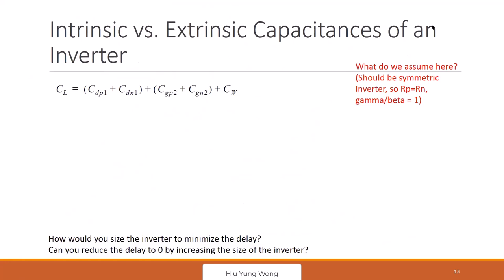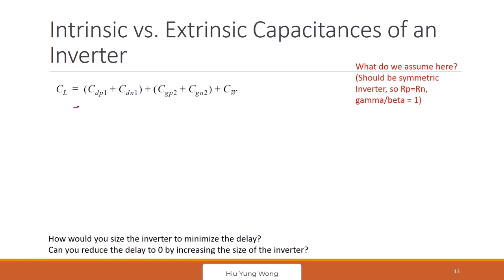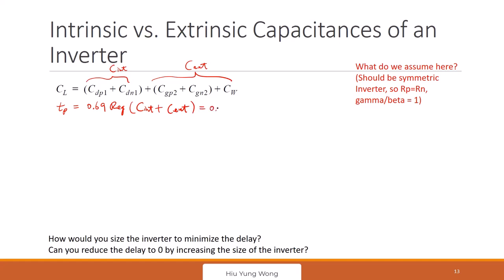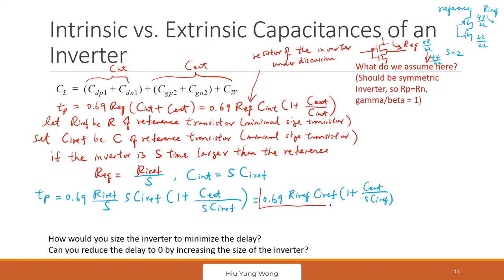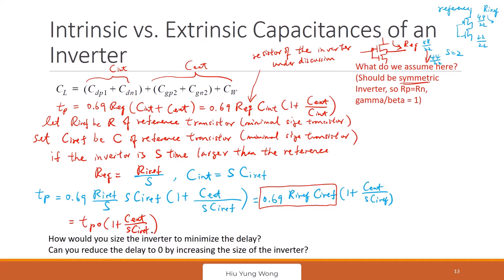L12-C Sizing an Inverter Chain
Extrinsic vs intrinsic Capacitance; Sizing an Inverter Chain